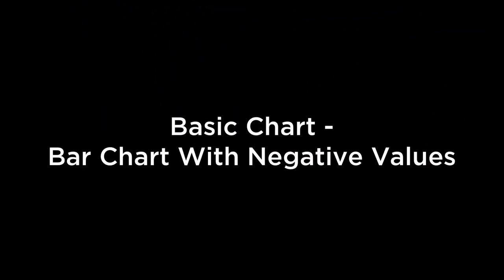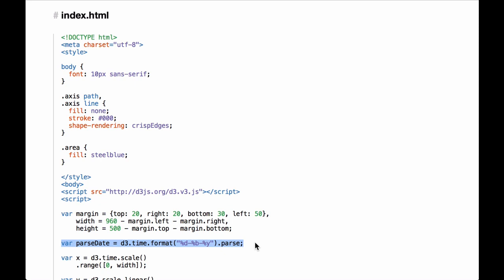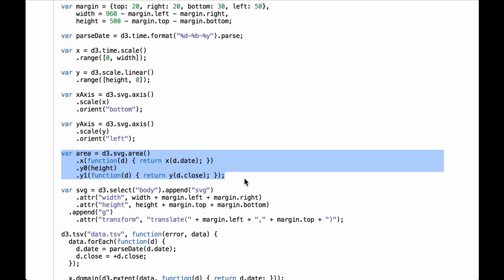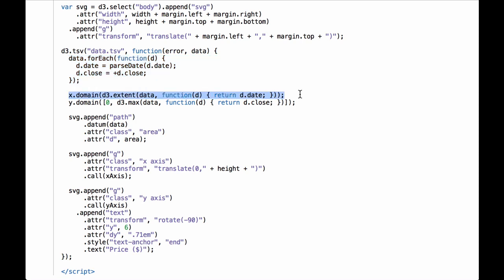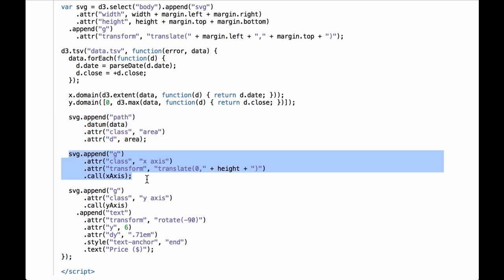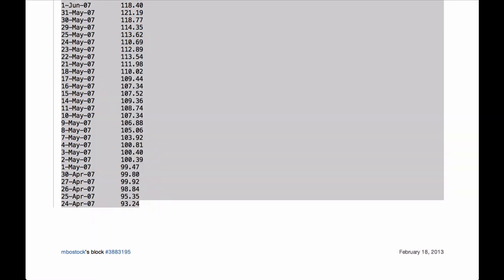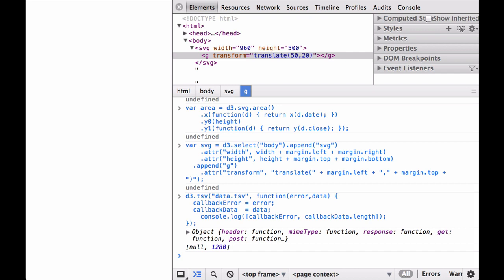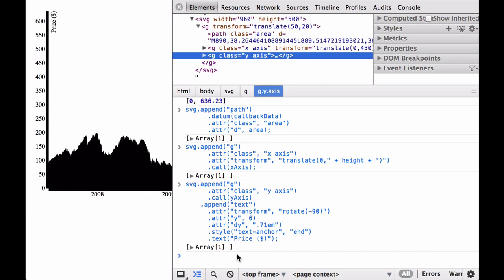D3.js Area Chart - D3.js v3 Tutorial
Complete D3.js Area Chart how-to example so that you can build your very own amazing D3.js Area Chart Data Visualization! D3.js v3 Tutorial.